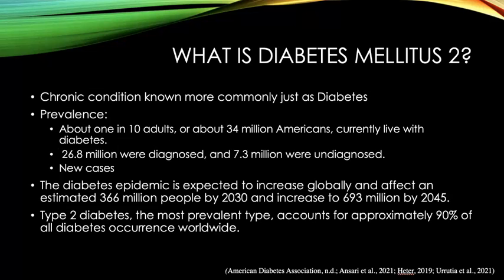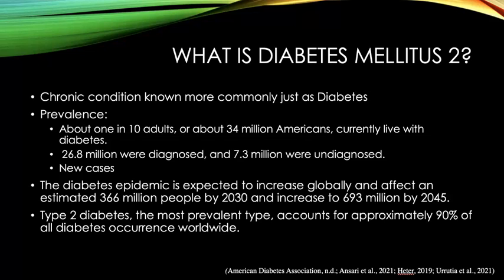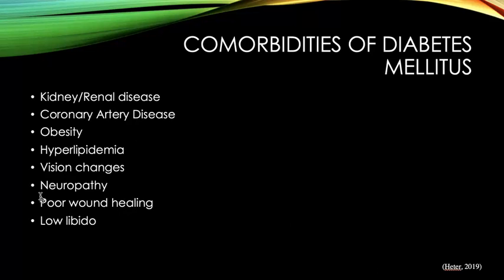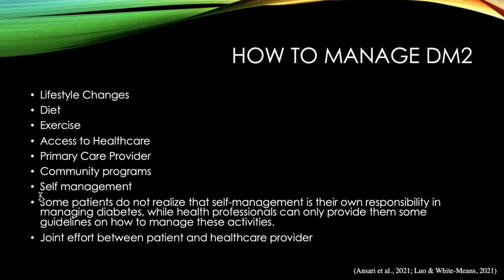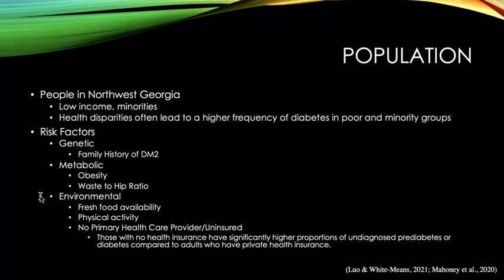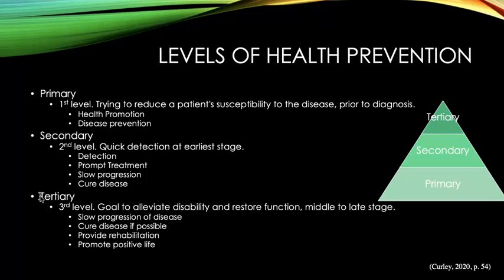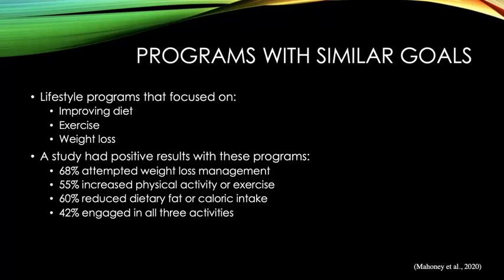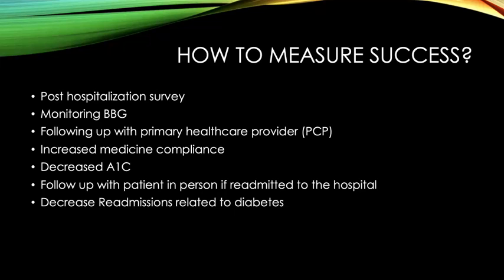Decreasing Diabetes DNP NU712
DNP prepared student Jolie Puckett's Decreasing Diabetes Program
College of Health Professions & Wellness, Jacksonville State University
NU712: Clinical Prevention and Population Health
Dr. Arlinda Wormley